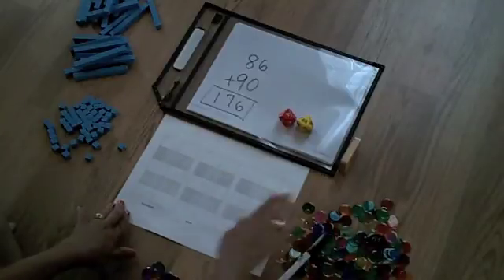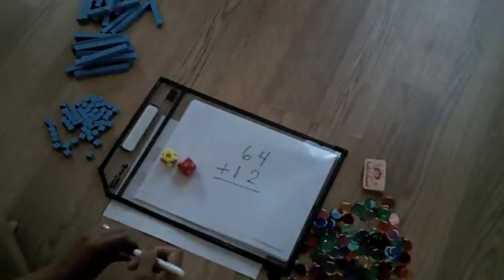Representing numbers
How many way can you represent a number?  Would you use counters to add?  Using ten-frame grid to add big number